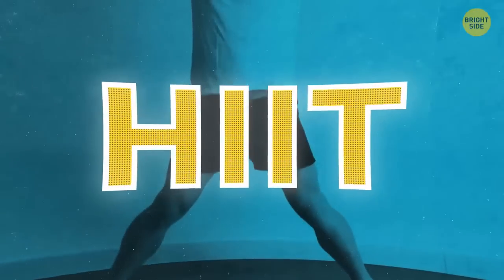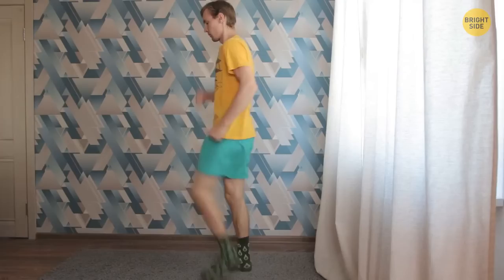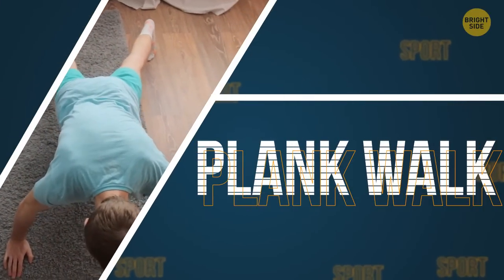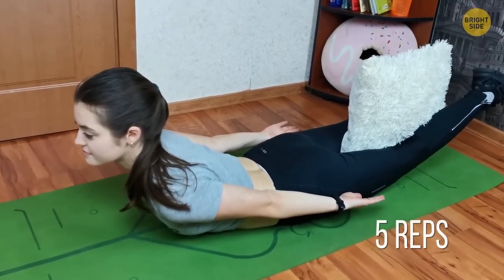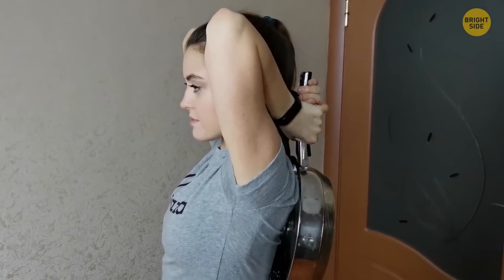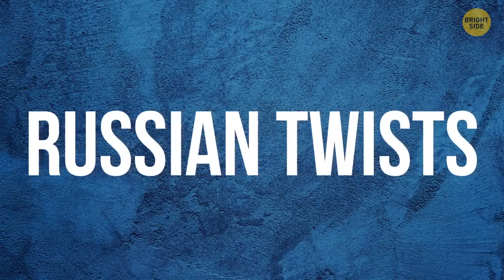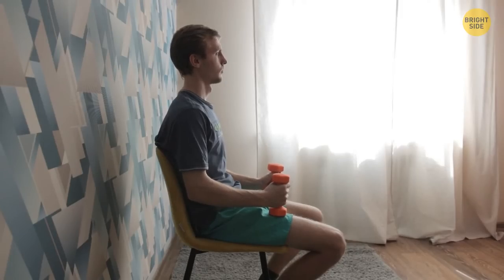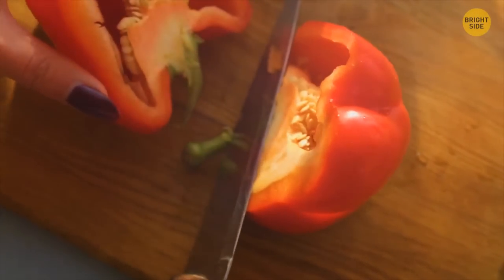How to Lose Love Handles Fast + Other Exercises to Stay Fit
Animation is created by Bright Side. Music from TheSoul Sound Check our Bright Side podcast on Spotify and leave a positive review!